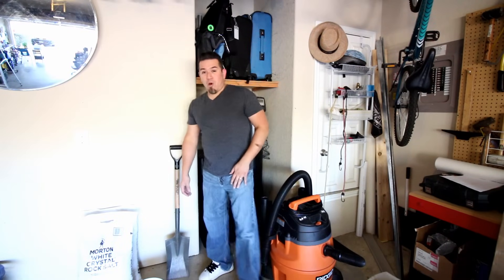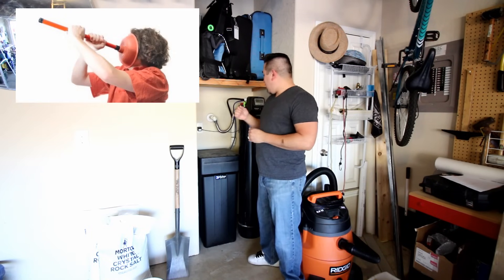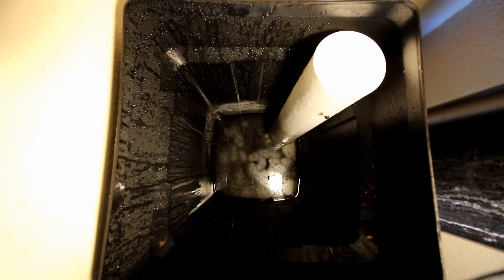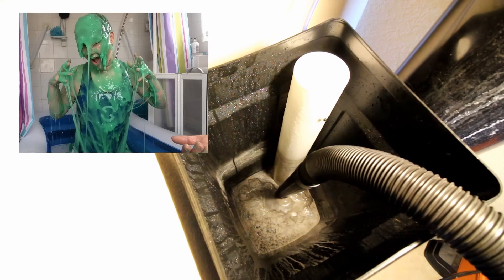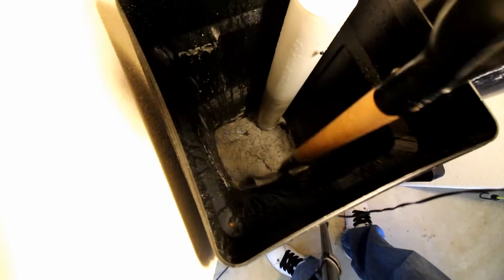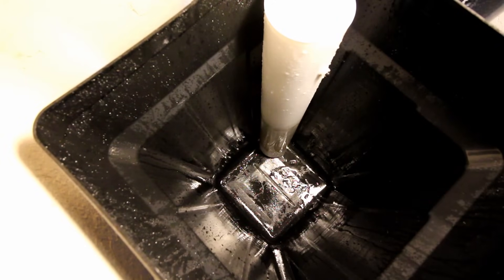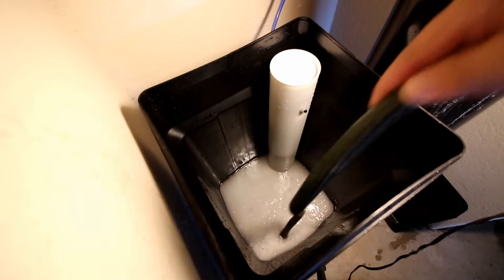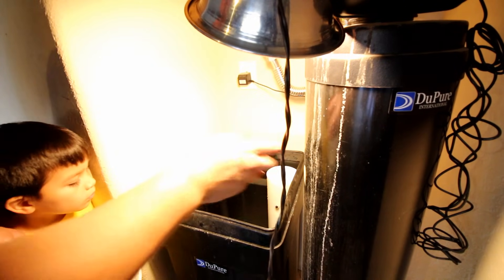DIY: Water Softener Maintenance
Video Corrections:
1)  Use salt pellets and not rock salt as shown in this video. That will assist in reducing buildup.
2) The regen solution should be poured into the brine well, which is the white tube inside the tank. You will pop off the and pour it in there.

I recommend a SpringWell Salt Free Softener found here:
(They also have a salt based softener)

Super easy water softener maintenance explained in detail.  I assure you it's easier than you think to do this all yourself.
(DON'T USE ROCK SALT IN YOUR SYSTEM. THE BAGS I FEATURE IN THIS VIDEO ARE ROCK SALT. INSTEAD USE PELLETS)